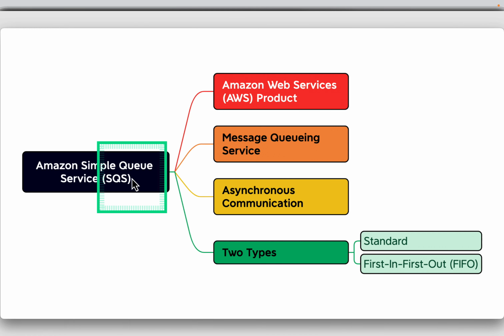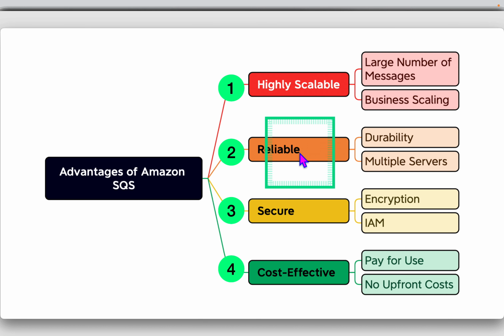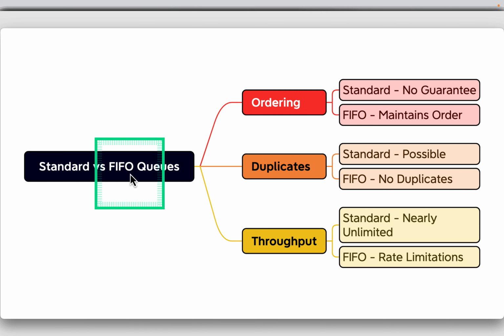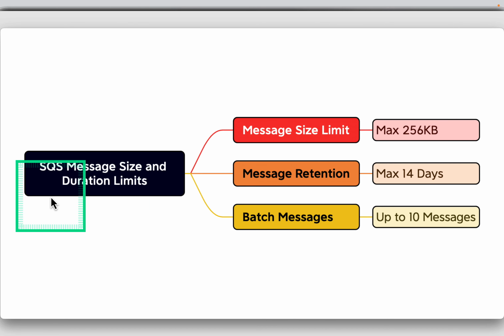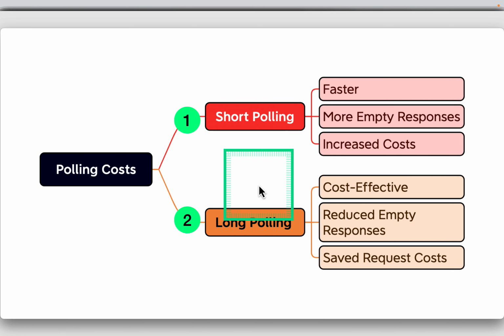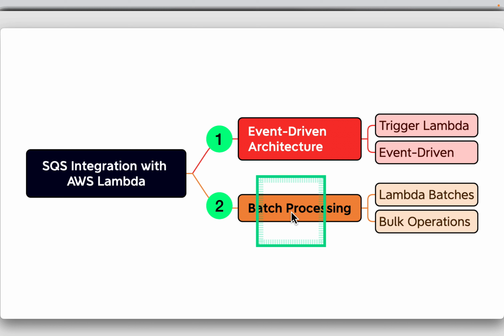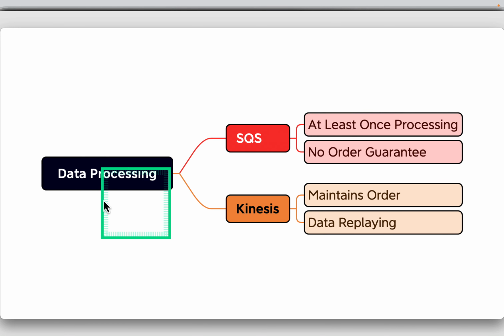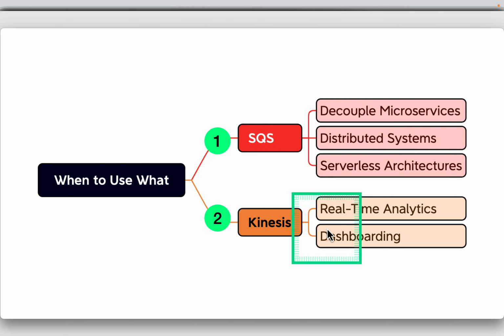Amazon Simple Queue Service